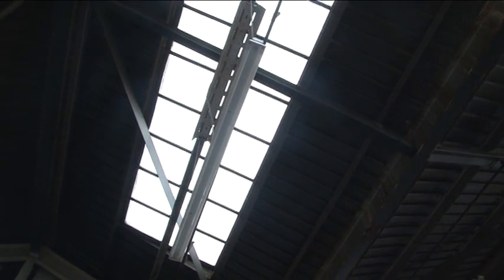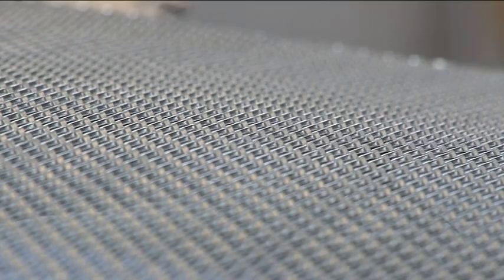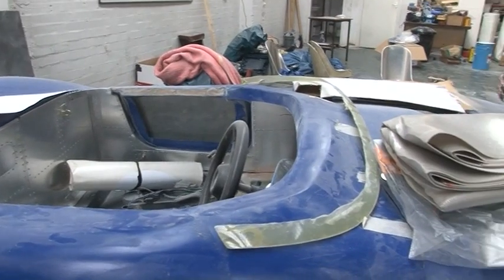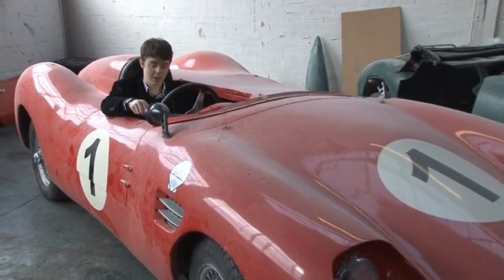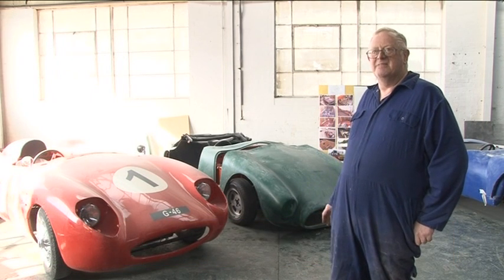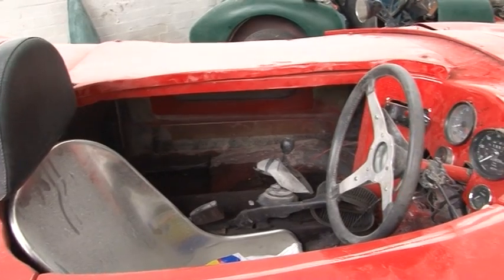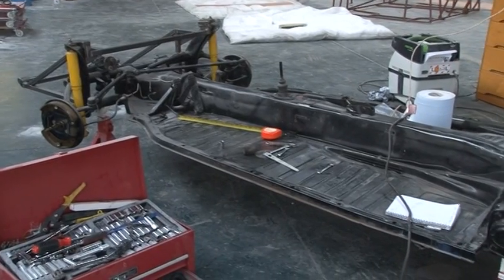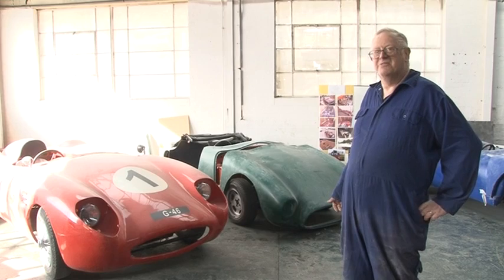Kit cars - University news assessment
Originally created for a TV news day as part of a University assignment. The typical sign off at the end of the piece was ditched in favour of a 'back anno' from the studio on the day.

Filmed, edited and written by Matthew Parkinson, additional filming & sound by Phil Harvey